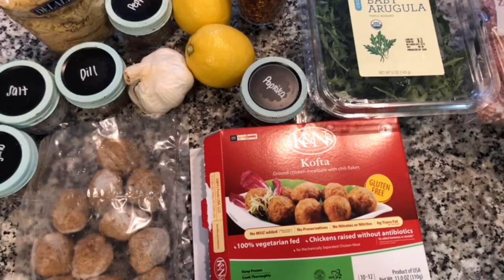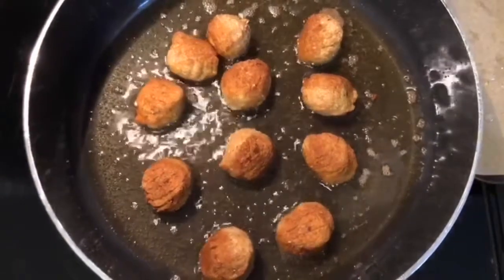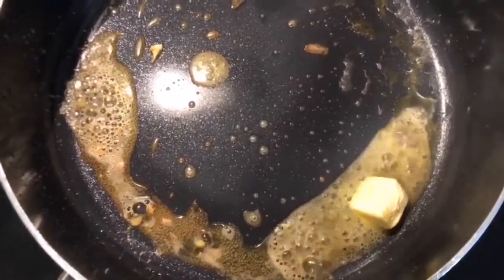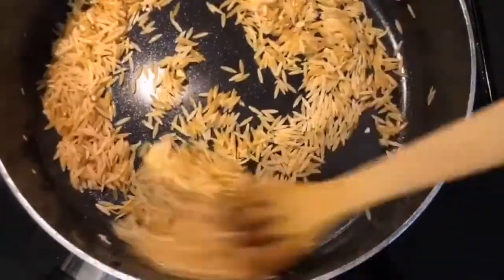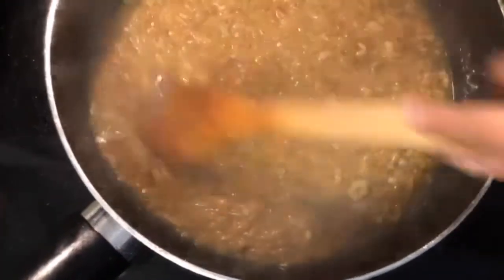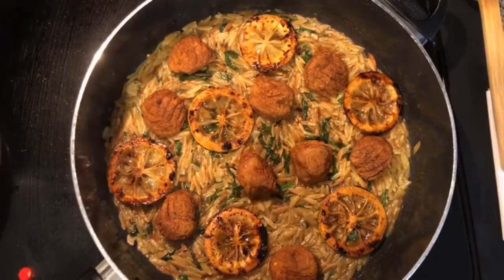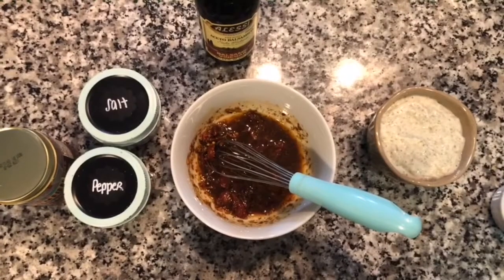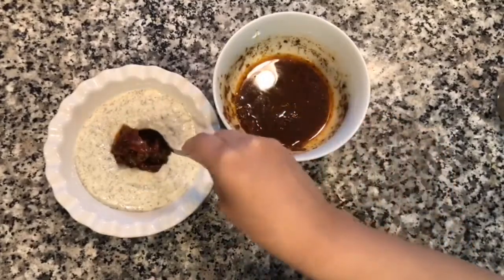Lemon orzo and chicken meatballs